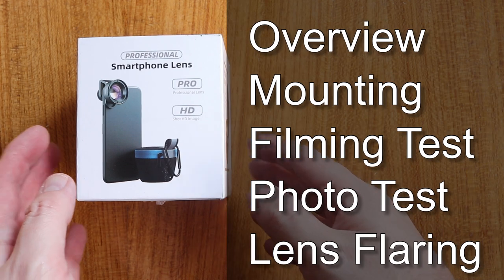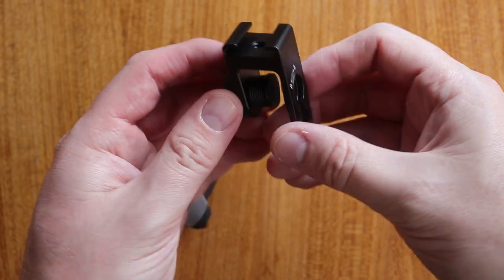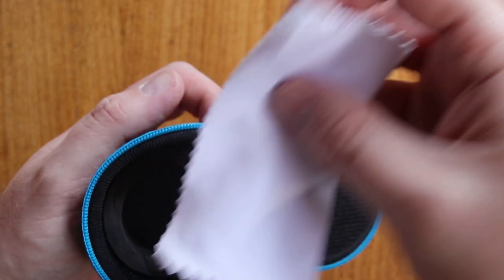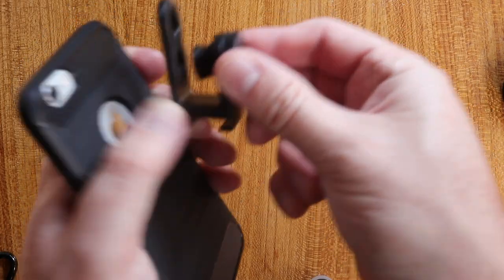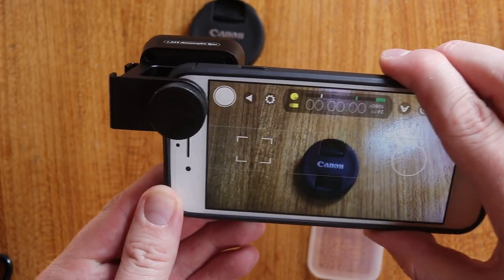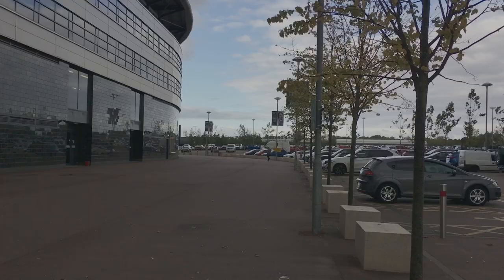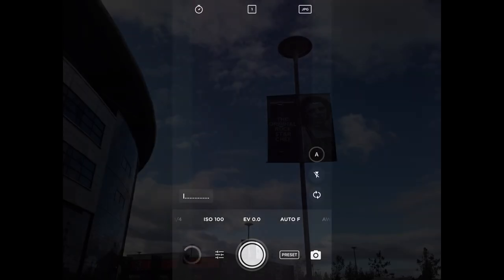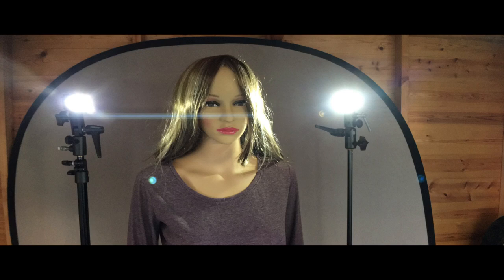Apexel 1.33x Anamorphic Smartphone lens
In this video I give a quick overview and test of the Apexel HD 1.33x Anamorphic lens for smartphones. You can see examples of both video and stills in this vlog.

The lens will fit all smartphones and with practice is quick and easy to fit. I'm sure there are better smartphone lens out there, but the lens does help to achieve the anamorphic look at a reasonable price.

You will need to use this lens with an app that can desqueeze anamorphic footage. Filmic Pro will work for video and Moment will work for both stills and video.

The iPhone used is the iPhone 6S.

I now have a second channel for videography. Search for the channel 'Little G Video'

Apexel 1.33x anamorphic lens